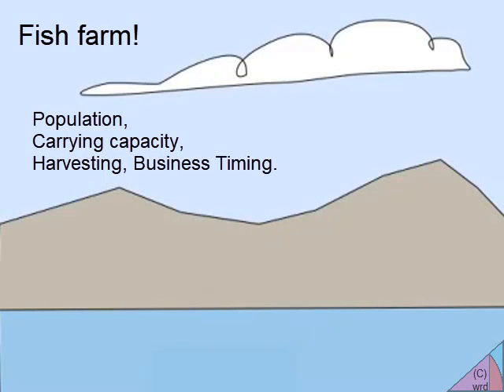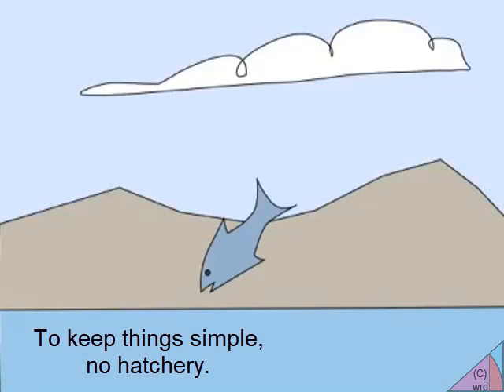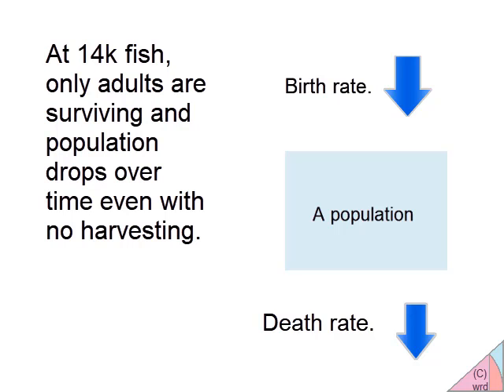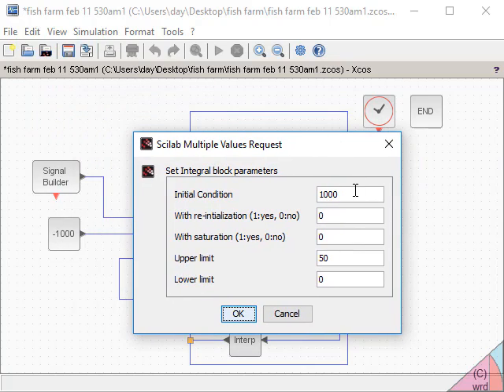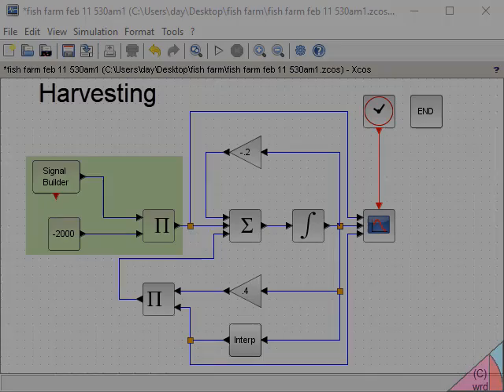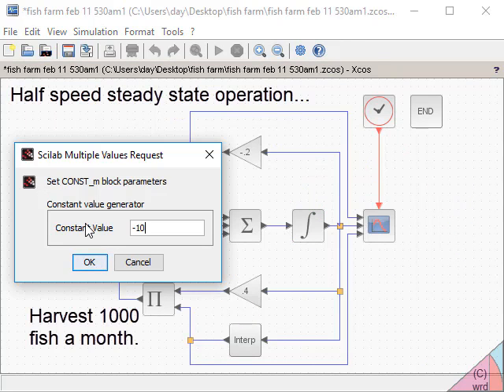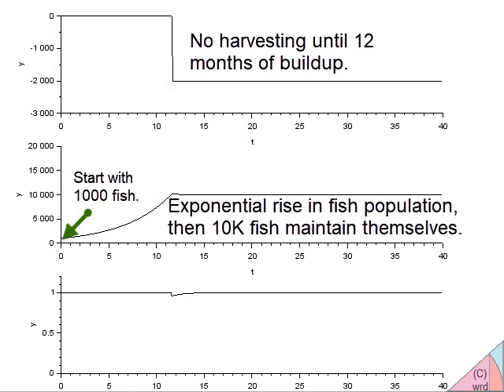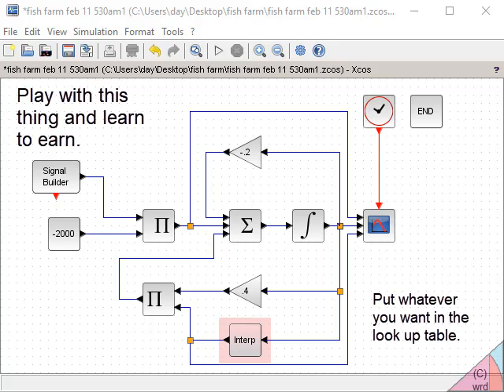ep 6 fish farm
Growth rates in higher organisms, carrying capacity, business planning.